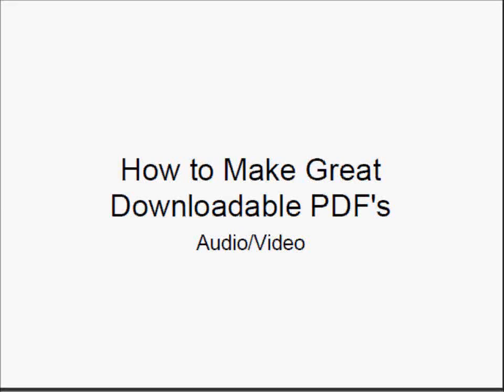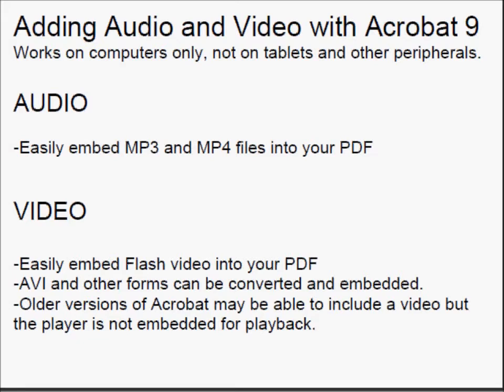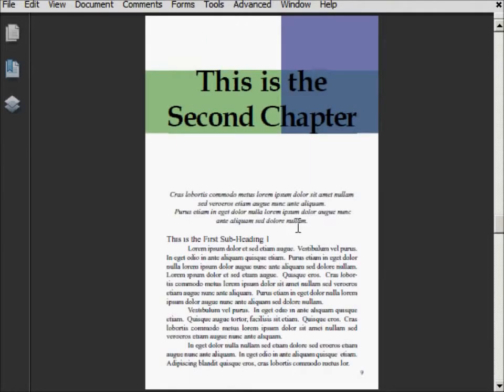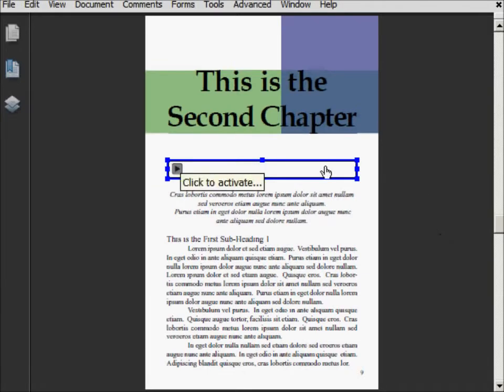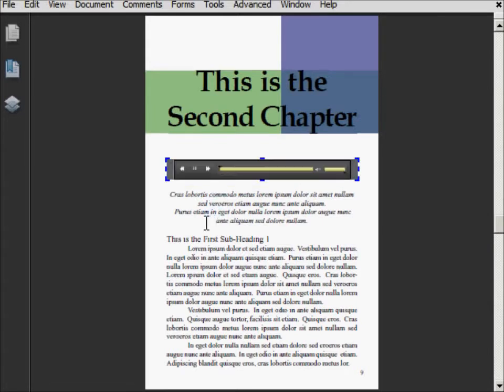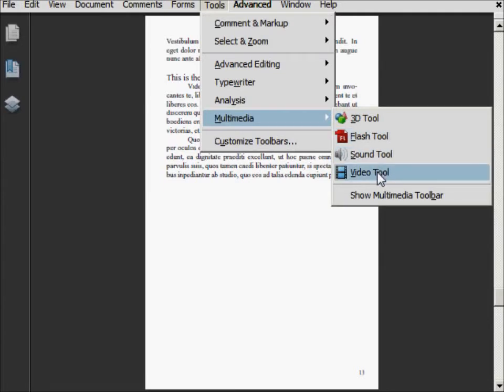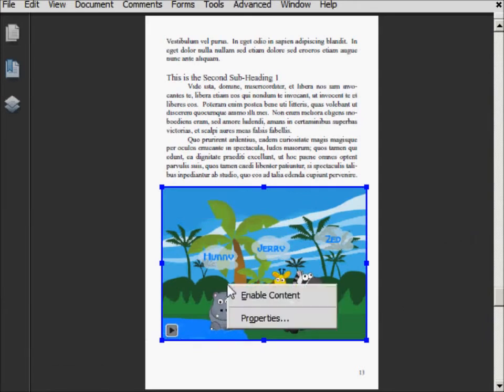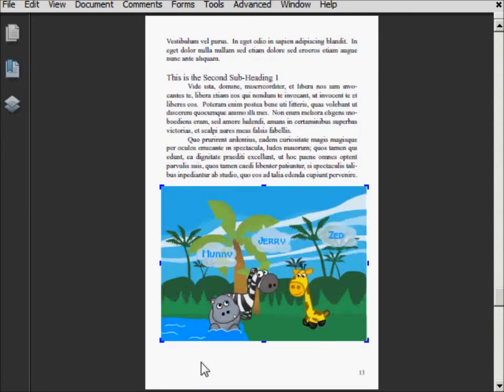Adding Audio and Video to Your PDF: Acrobat 9 and Previous Versions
Acrobat 9 and Previous Versions Tutorial of how to add audio and video to your PDF.